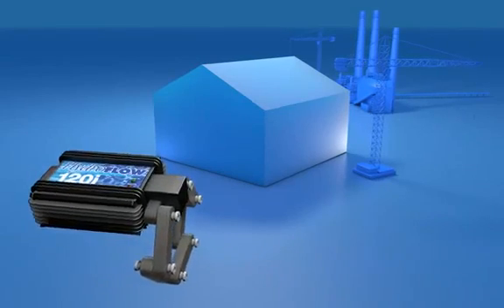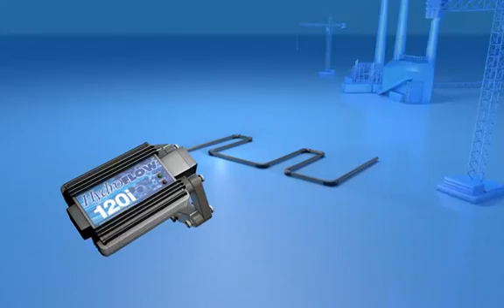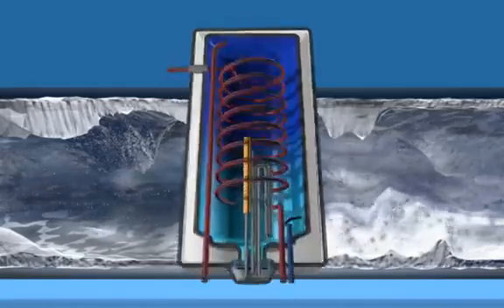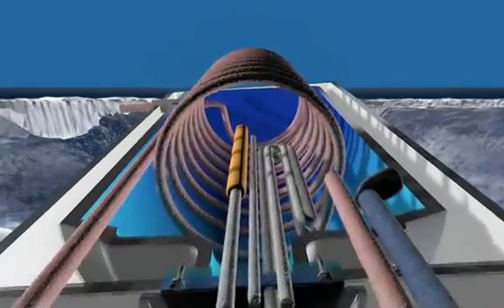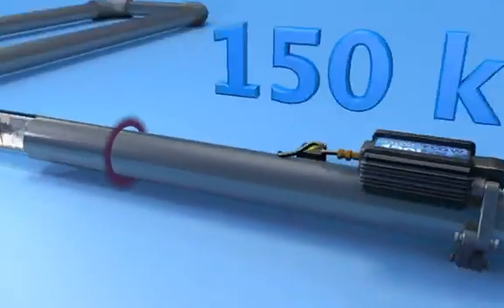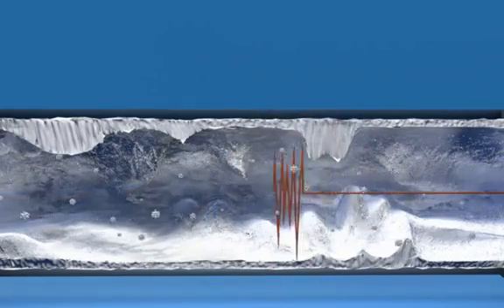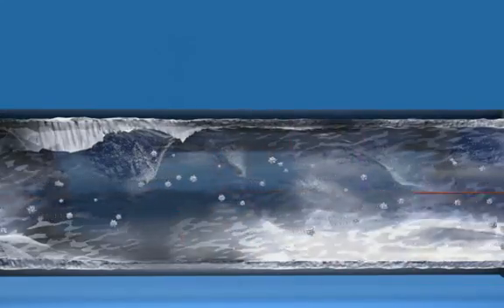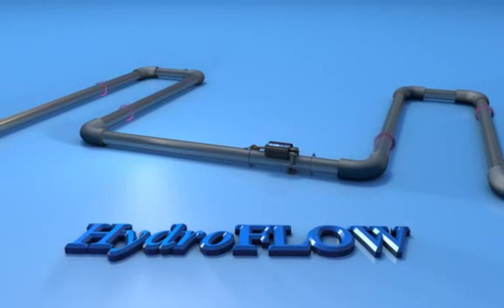เครื่องกำจัดตะกรัน,กำจัดแบคที่เรีย,กำจัดตะไคร่น้ำ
โทร.084-7326778
นวัฏกรรมการกำจัดและป้องกันตะกรันรูปแบบใหม่ คุณภาพสูง ที่ไม่ต้องใช้เคมีอีกต่อไป เพื่อการลดต้นทุนและรักษาสิ่งแวดล้อม แห่งยุค คศ.21 มีให้เลือกใช้ตามความเหมาะสมแต่ละประเภทของน้ำ เช่น ระบบแลกเปลี่ยนความร้อน ระบบกรองน้ำ ระบบสระว่ายน้ำ บ่อเลี้ยงสัตว์น้ำทะเล โรงกลั่น บอยเลอร์ คูลลิ่งทาวเวอร์ การปสุสัตว์ ฯลฯ ติดต่อสอบถามข้อมูลทางเทคนิคได้ที่ 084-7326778 ทุกเวลา
ติดต่อขอทราบข้อมูลและราคาสินค้า
24 ชม.
import by:ZYMETEC HYDRO TECHNOLOGY